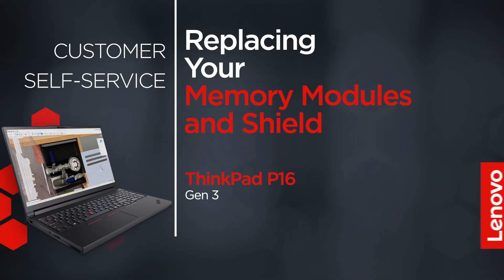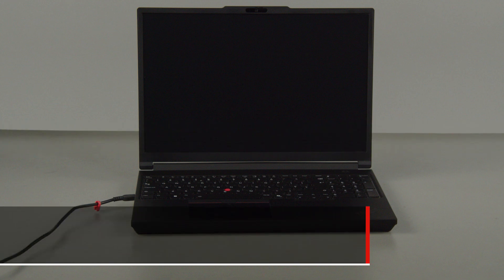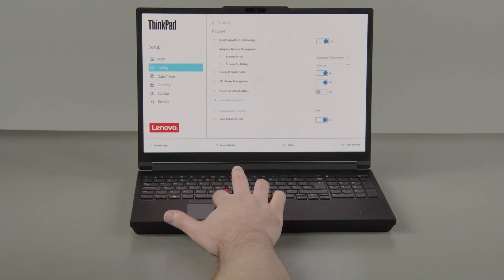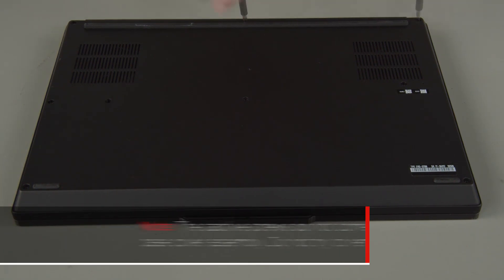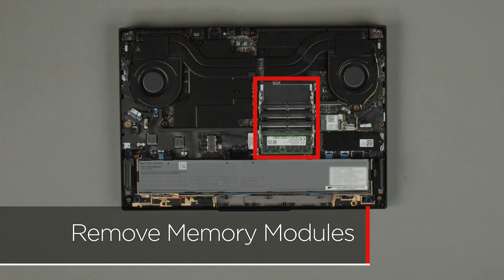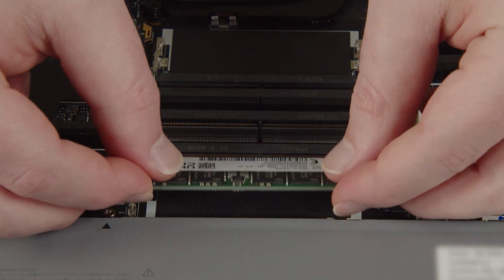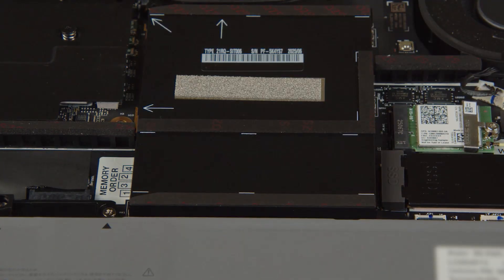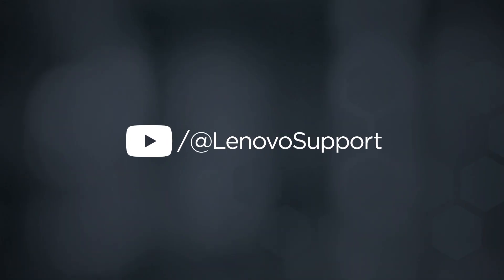Replacing Your Memory Module | ThinkPad P16 Gen 3 | Customer Self Service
This video will show you how to replace the memory module in your ThinkPad. The process in this video will work for the ThinkPad P16 Gen 3.

Applicable Machine Types:
ThinkPad P16 Gen 3 - 21RQ, 21RR